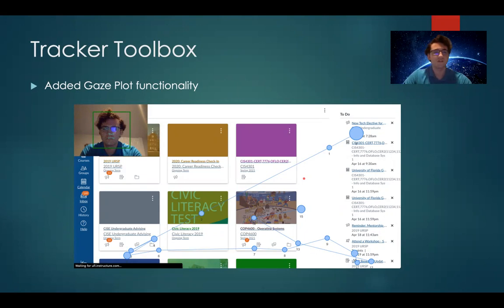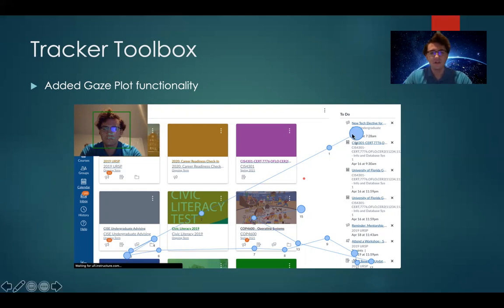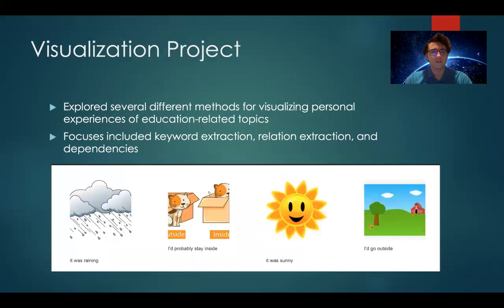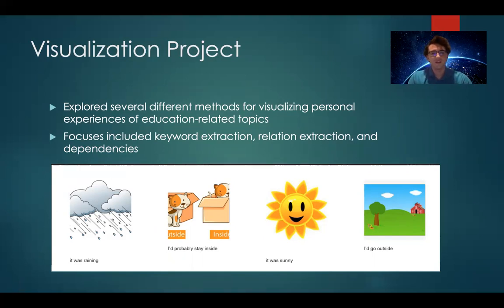Ranger Chenore ELX Lab Presentation Spring '21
From our undergraduate student presentations in Spring of 2021!